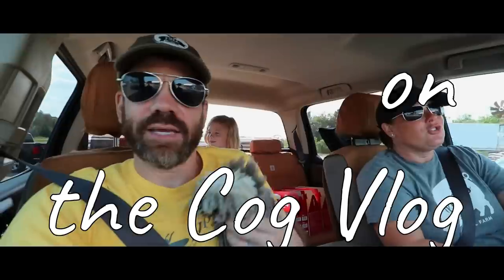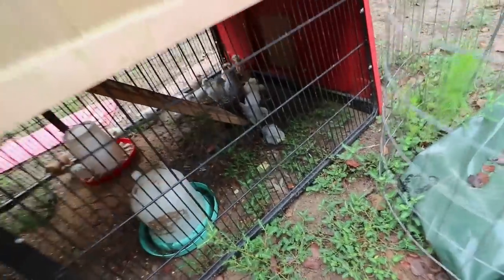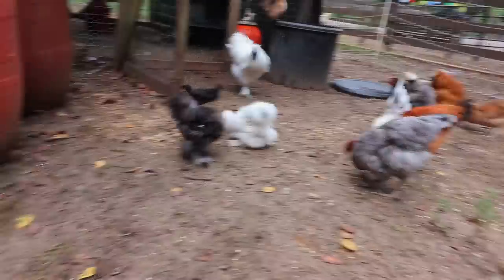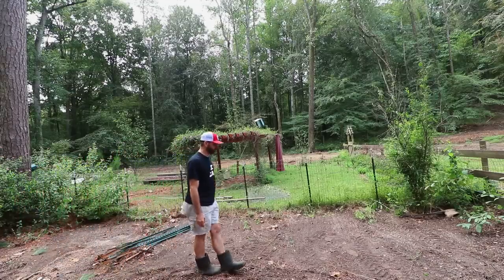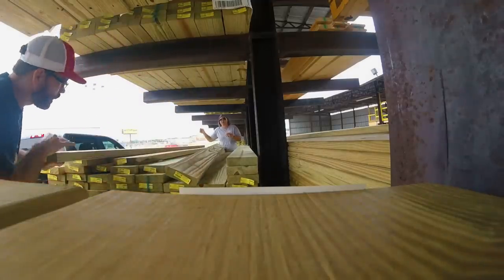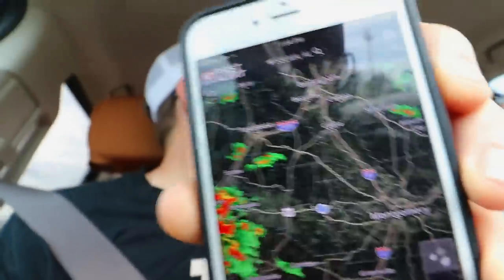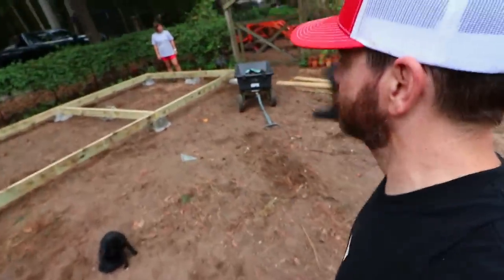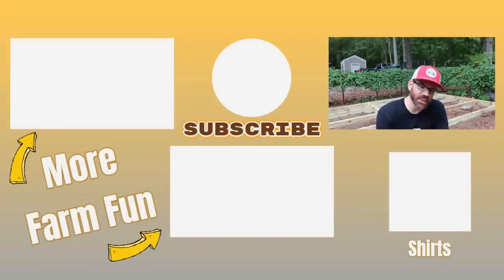We've NEVER Built a Chicken Coop Like This Before!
In today's Family Farm Vlog, we are starting on the NEW Chicken Coop!

Mailing Address:
In this family vlog we are getting started on building the new chicken coop for all of our new egg layers.  We, as a family, have been tossing around ideas to each other & we have came up with a plan for the new chicken coop build, & we think this DIY coop is going to be Epic & just perfect for our egg laying chickens!  One thing that we have decided on is to not to make a run for the egg layers, beacuse we free range our chickens.  So this means they really just need a place to roost at night, but that being said, we are building a chicken run for MC's bantam chickens.  Mainly because they are just pets & are very small in size, compared to a regular breed or standard breed of chicken. The main thing that we decided to do & is something that we have never done with a chicken coop before, is that we are going to elevate this chicken coop & make a floor in it.  All of our previous coops have all been a dirt floor, but when it rains heavily or for a long period of time, it just makes a real mess in the coop, so that is why we diced to put an actual floor in this new chicken coop.

But the entire family is super excited about the new coop, & cannot wait to get finished!

We are a small family farm located in Alabama, & this is our story!